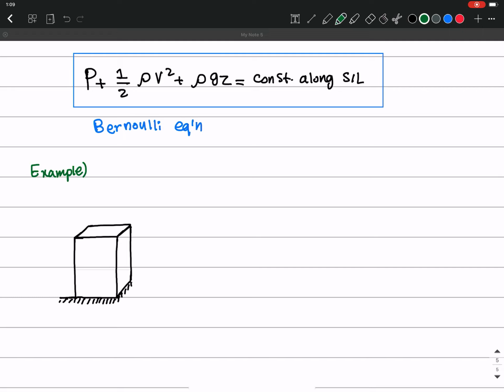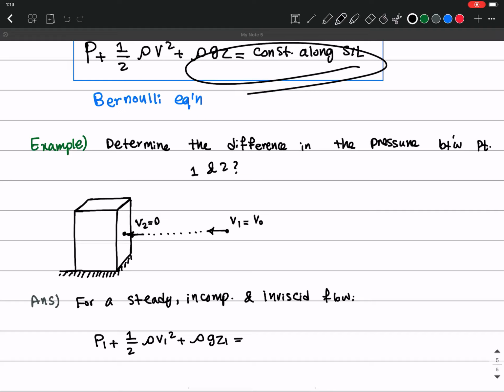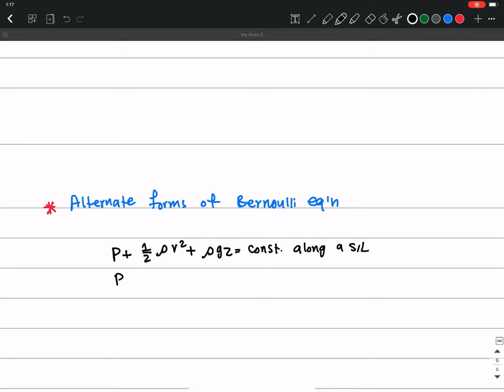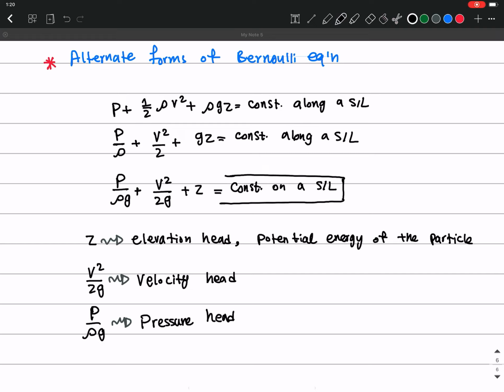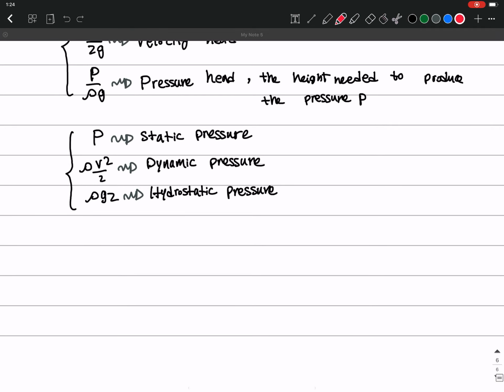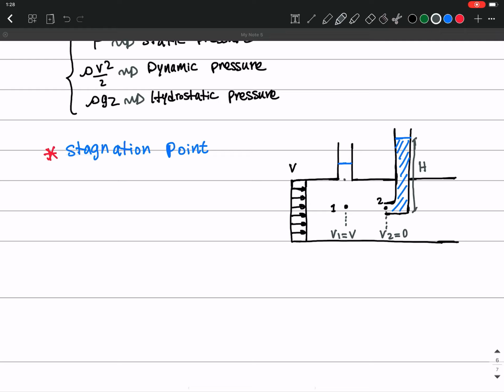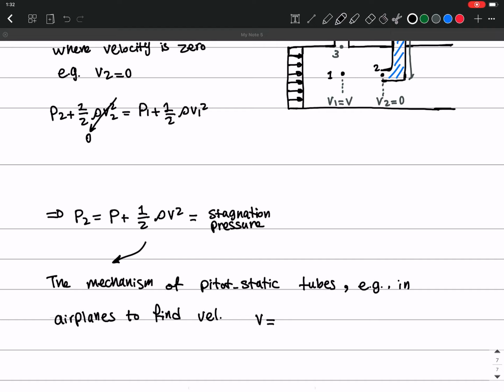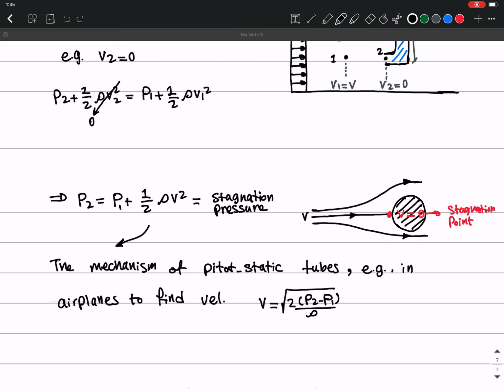Lecture 8 - Part 2, Alternate Forms of Bernoulli Equation, Stagnation Point Concept